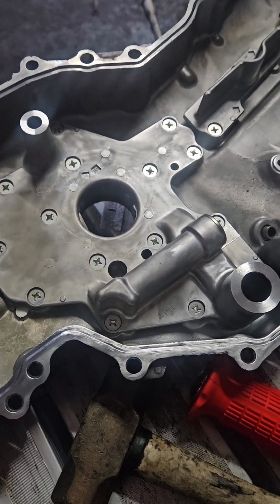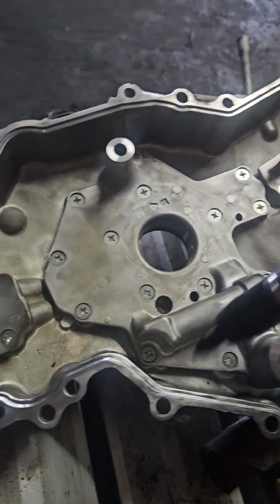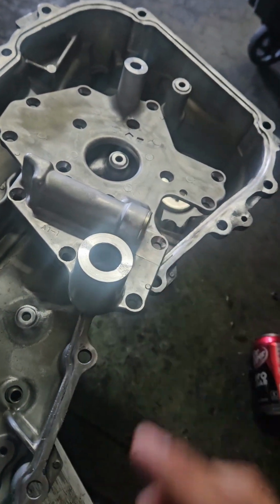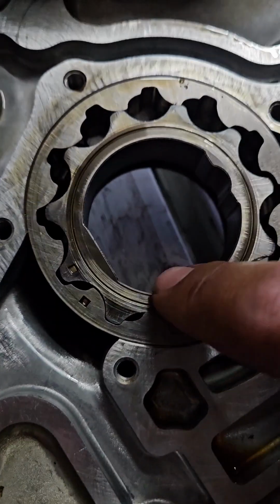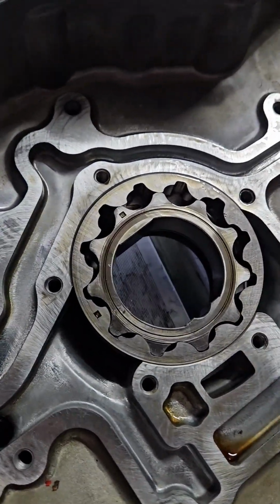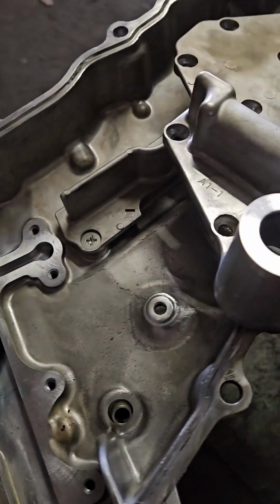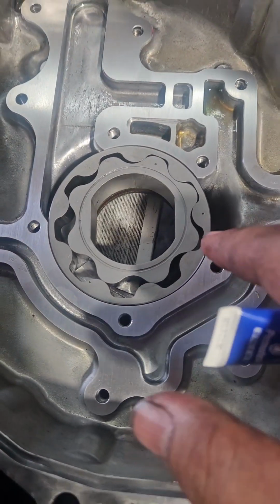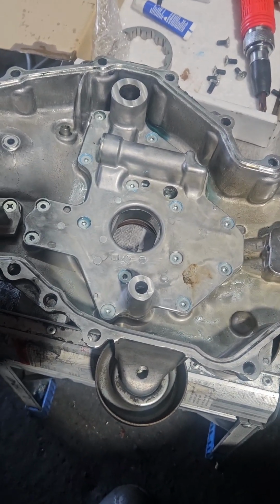Upgraded oil pump for FA20, overview on install